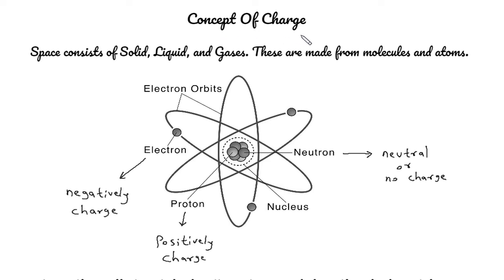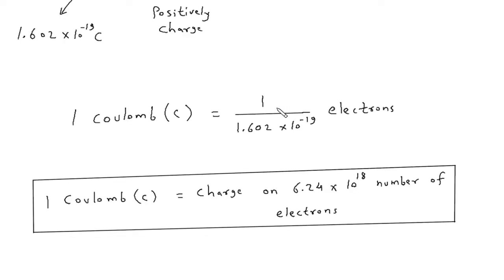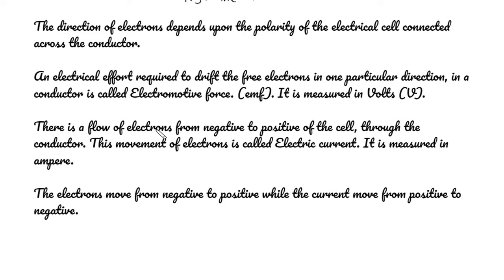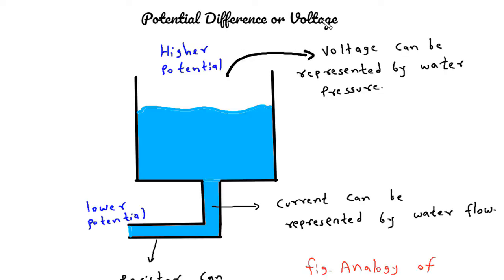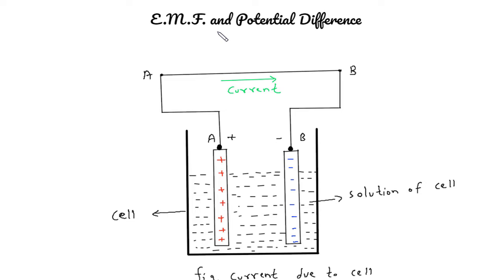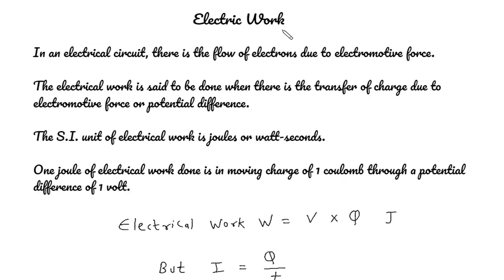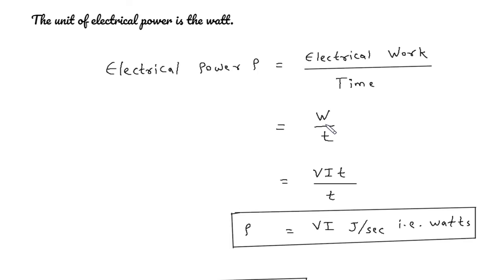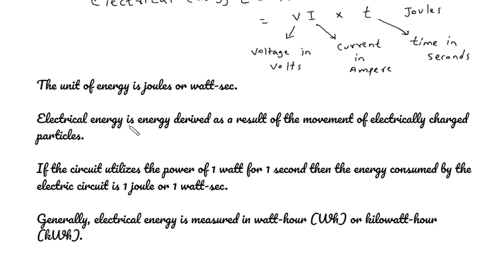1.1 EMF, Current, Potential Difference, Power and Energy. | Electrical Engineering